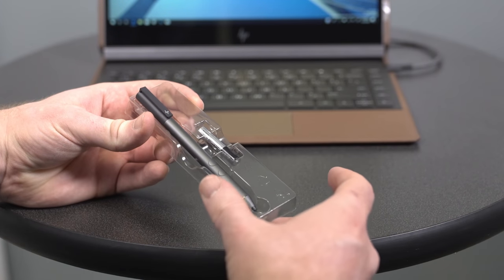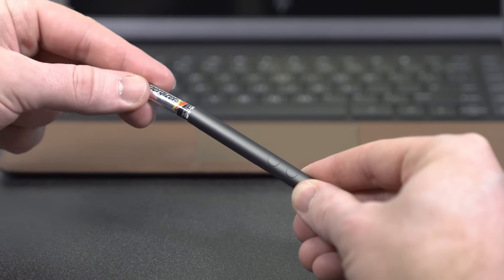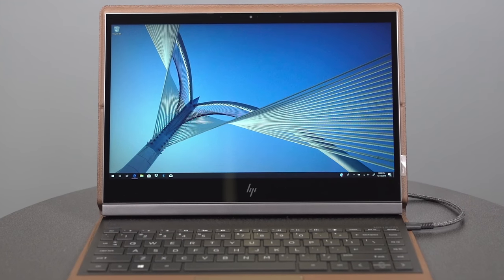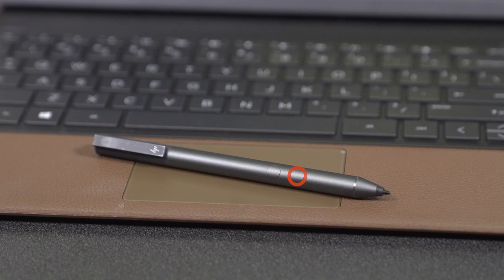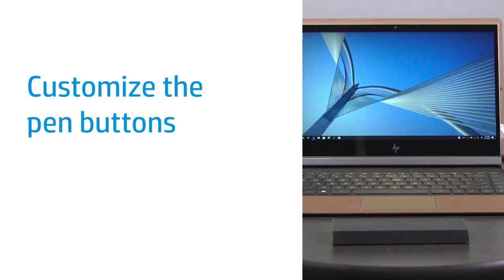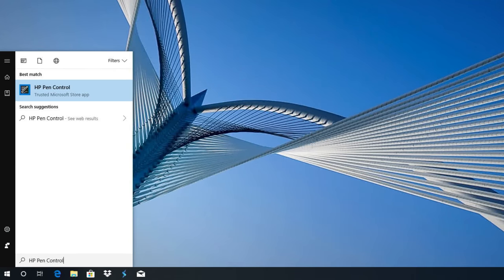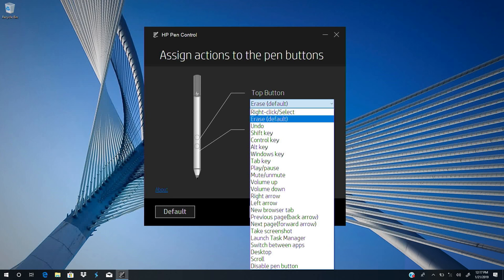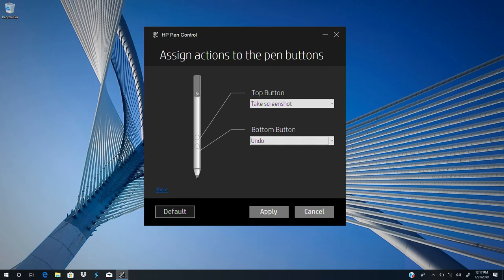Set Up and Use the HP Pen | HP Computers | HP Support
This video shows how to unbox and set up your HP Pen with your HP Notebook. We will also see how to customize the pen settings and button actions according to your preferences using the HP Pen Control App.

Chapters:
00:00 Introduction
00:26 Remove pen from packaging
00:32 Insert batteries into pen and power on the pen
00:46 Button default functions
00:56 Customize pen buttons